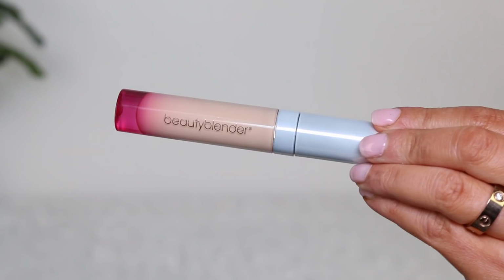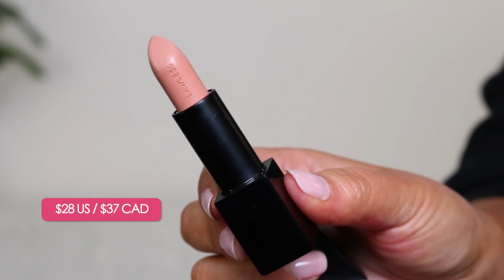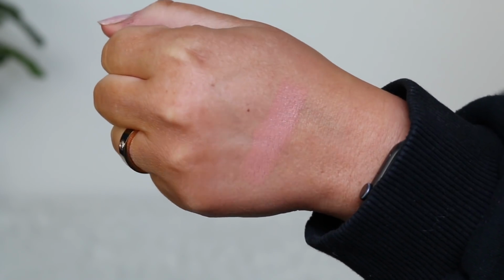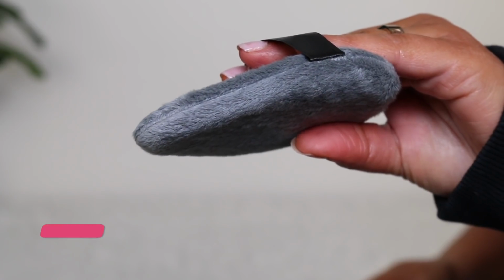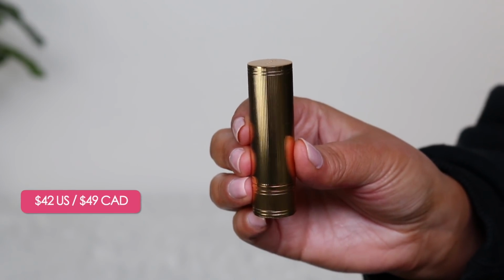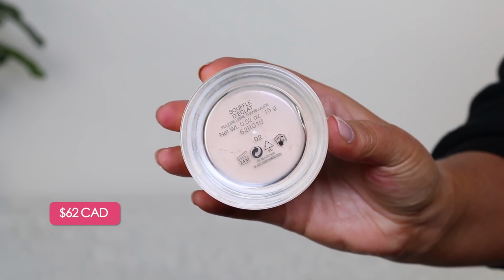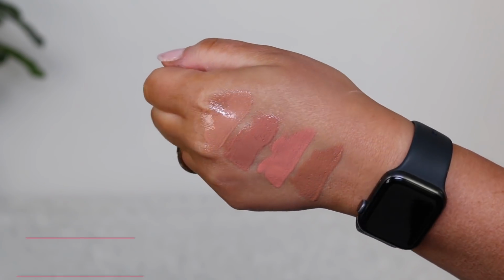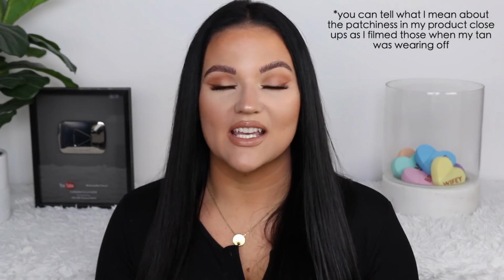SEPHORA HAUL + MORE!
Watch My Last Video:

Today I'm sharing a Sephora Haul plus a few other places I've purchased beauty products from recently: Gucci, Tati Beauty, Hudson's Bay, HNB Cosmetics, Filter by Molly Mae. I'm giving you mini reviews in this haul as well! Hope you enjoy!

PRODUCTS MENTIONED

GUCCI Rouge a Levres Mat Matte Lipstick in 103 Carol Beige

I N S T A G R A M: MakeupByCherylH
T W I T T E R: MakeupByCherylH
F A C E B O O K: Makeup By Cheryl
S N A P C H A T: MakeupByCheryl

Blue Contacts from Pinky Paradise
Top is from BooHoo

MUSIC